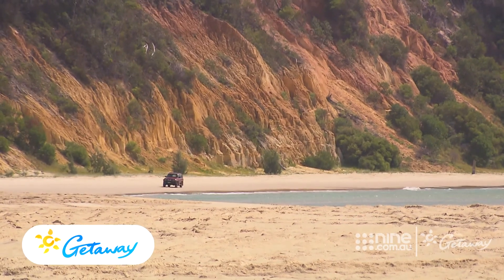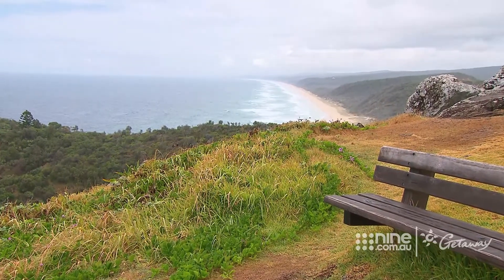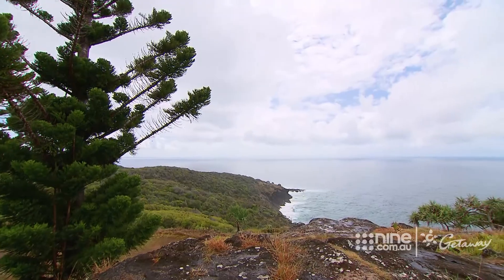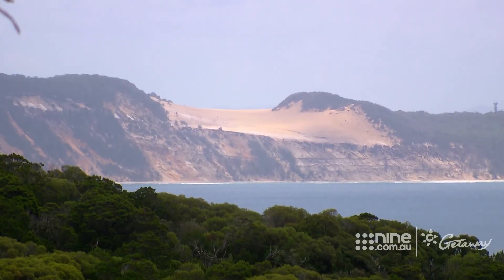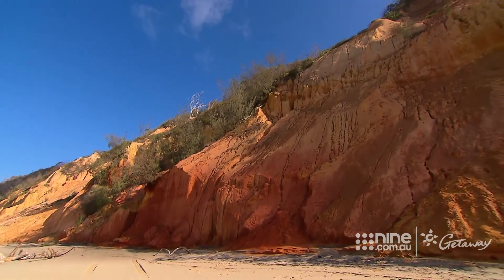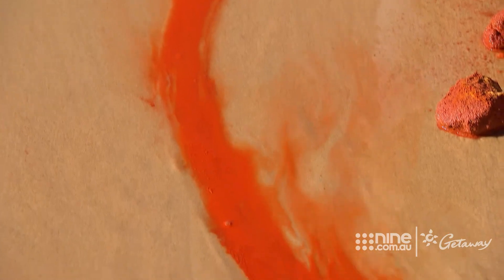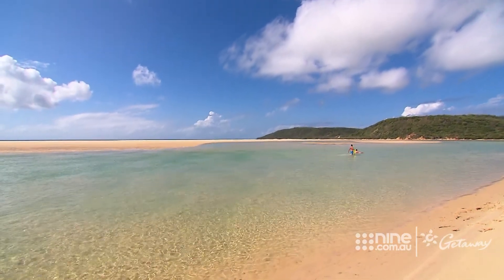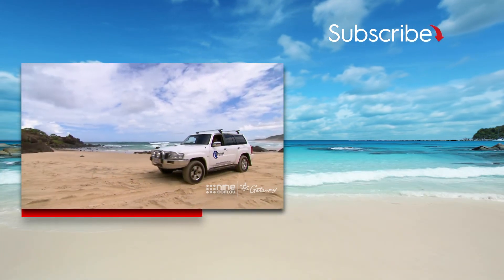Rainbow Beach 4WD Tour, Noosa | Getaway 2019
Launched in October 2016, Great Beach Drive 4WD Tours offer full day, family friendly tours on the Sunshine Coast, between iconic Noosa to world-famous Rainbow Beach.